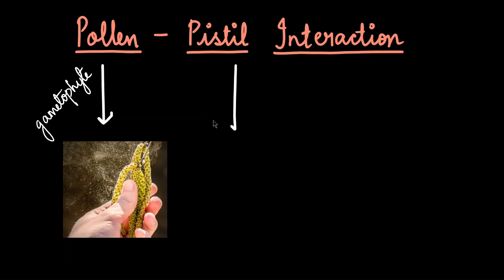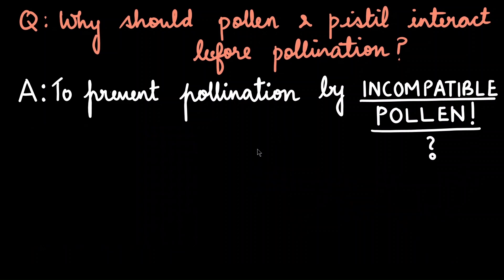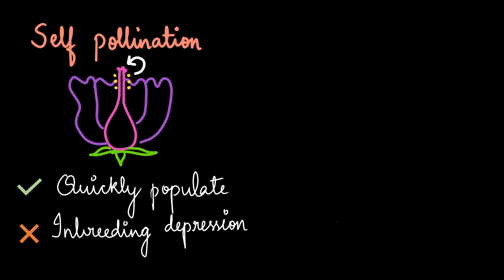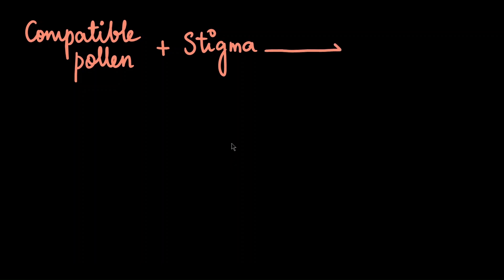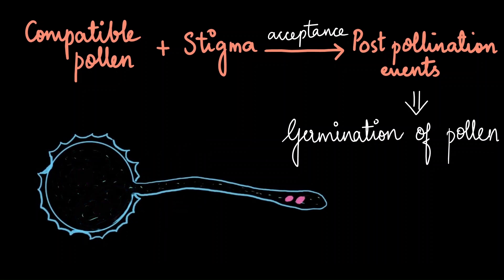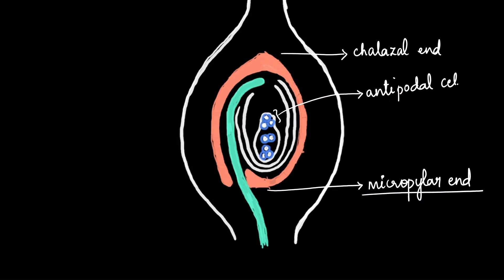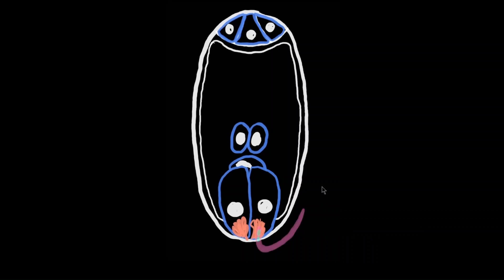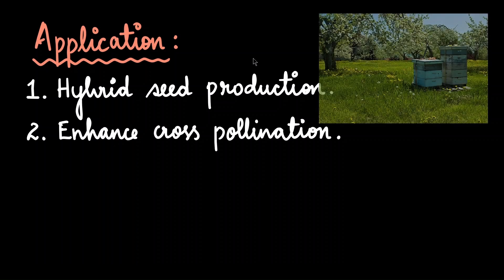Pollen Pistil interaction | Sexual reproduction in flowering plants | Biology | Khan Academy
Ever wondered how a flower "decides" which pollen to accept? Plants have a fascinating way of ensuring that only the right pollen reaches the ovule, and it all starts with pollen-pistil interaction! In this video, we’ll explore why this process is so important and what happens after the interaction. You’ll see how the pollen tube navigates through the ovary, and reaches the ovule. Plus, we’ll uncover how this knowledge is used in agriculture and plant breeding. Get ready to be amazed by the secret life of flowers!

00:00 - Introduction to the topic
00:44 - Need for pollen pistil interaction
02:39 - Self vs Cross pollination -  A recall
04:30 - Post pollination events
06:12 - Pollen tube growth
06:39 - Structure of ovary
07:41 - Pollen tube reaches the ovary
08:10 - Importance of filiform apparatus
09:32 - Application of pollen pistil interaction

Courses on Khan Academy are always 100% free. Start practicing—and saving your progress—now!